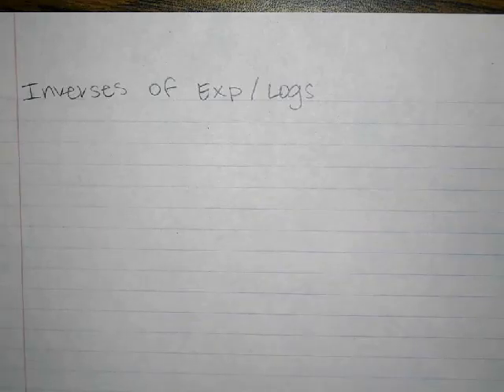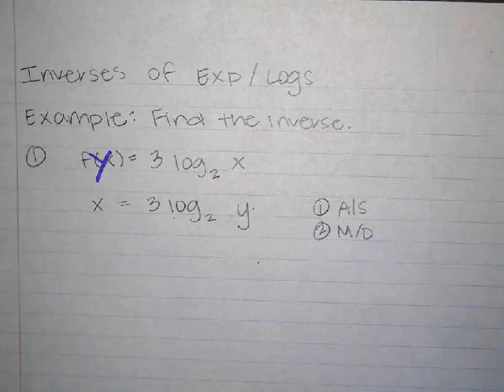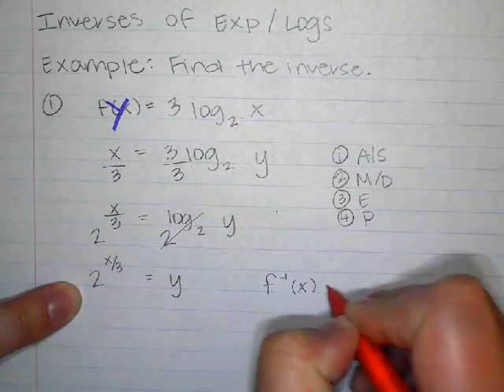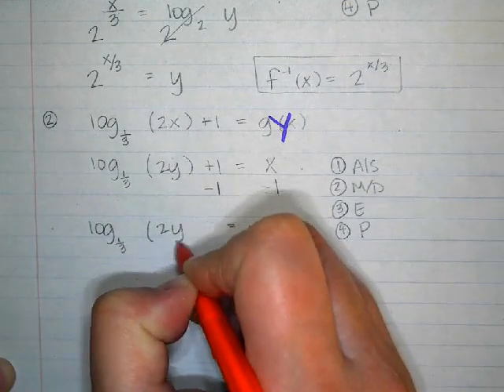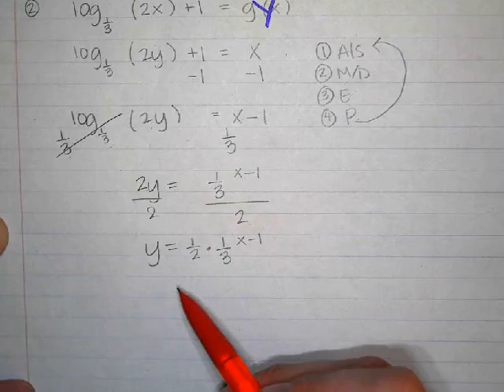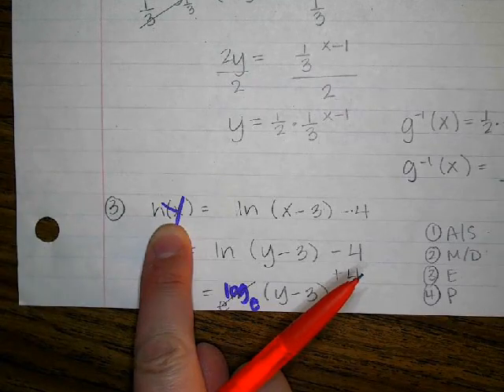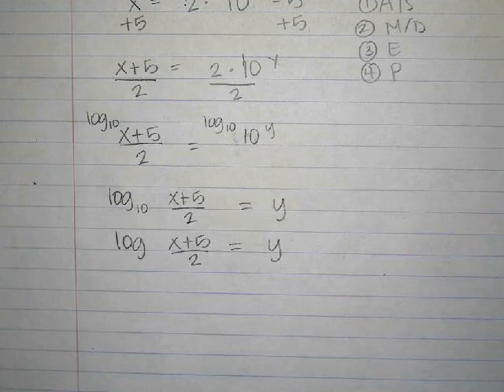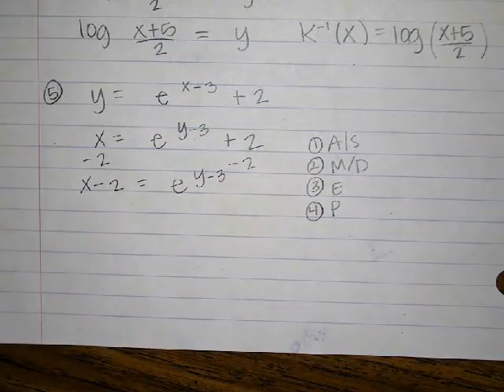Inverses of Exponential and Logarithmic Functions